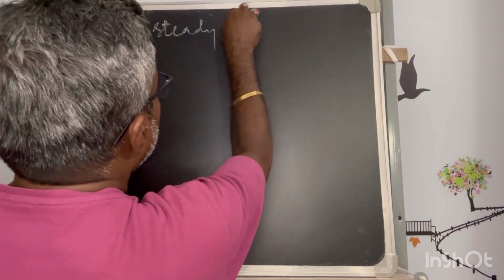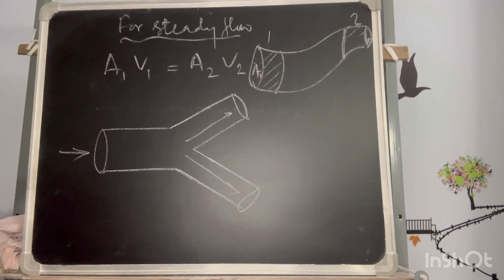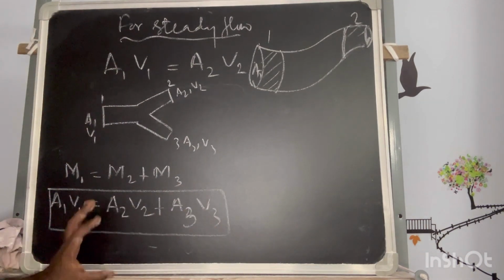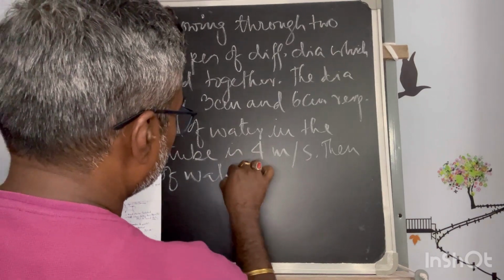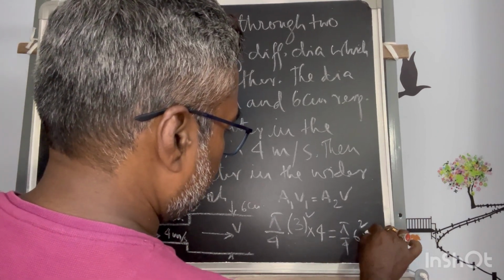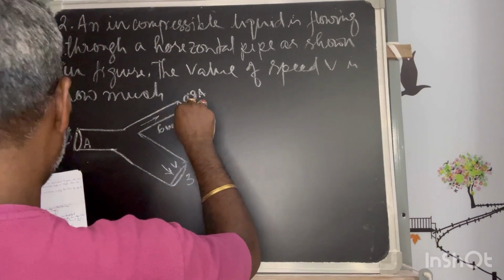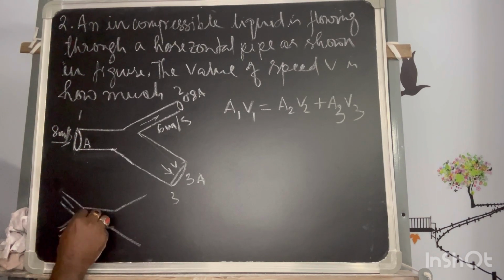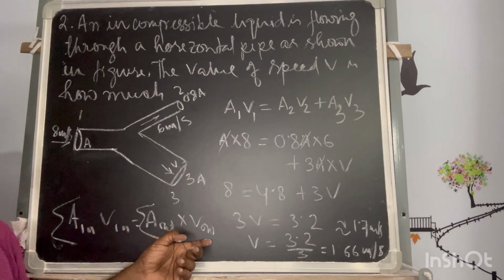Fluid dynamics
Episode 23